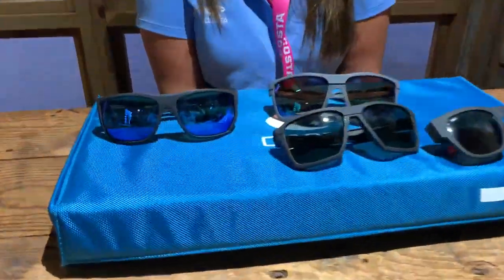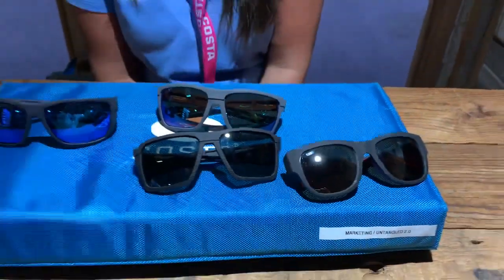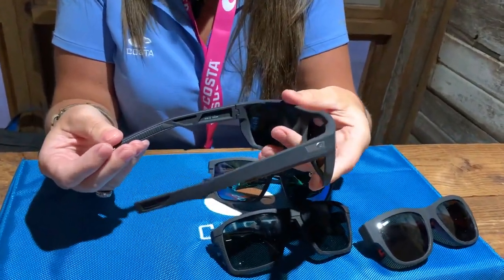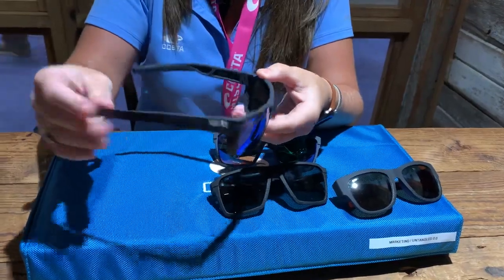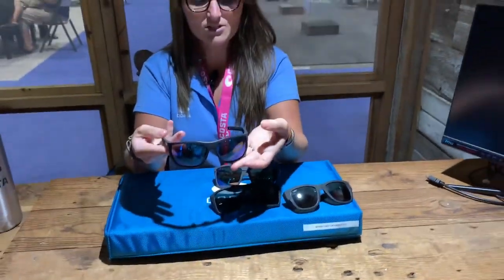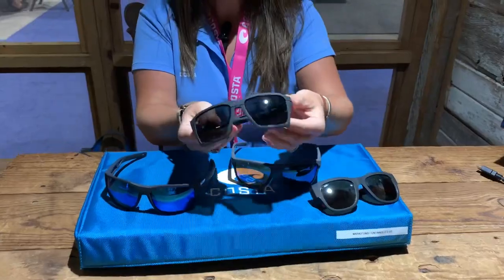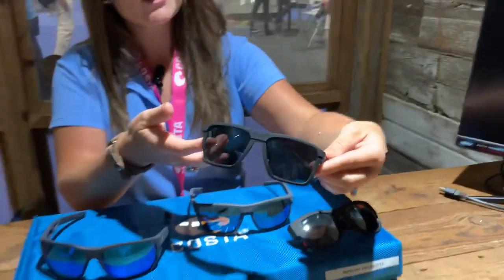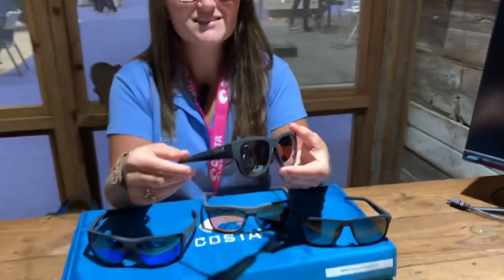Costa interview at 2021 ICAST